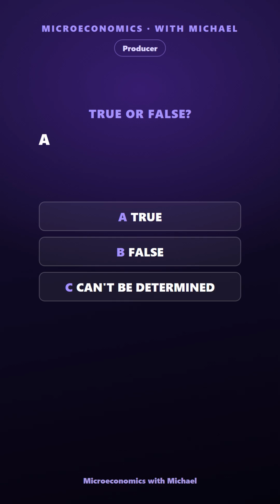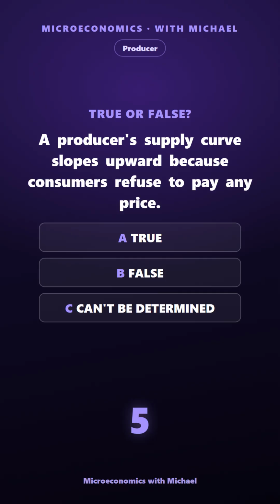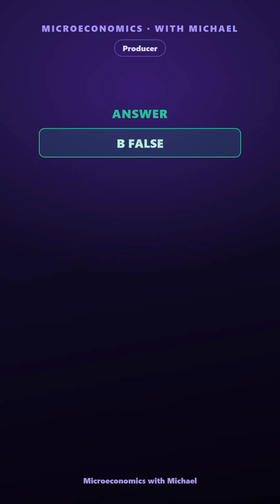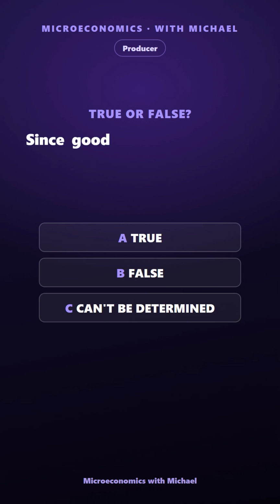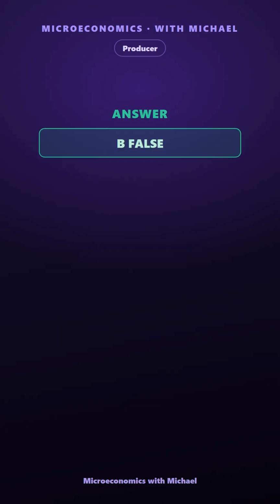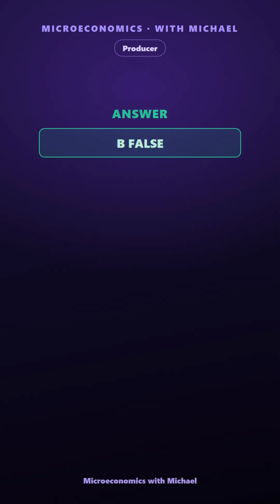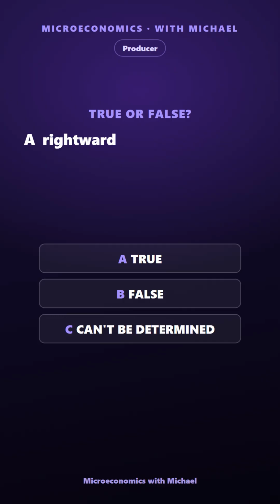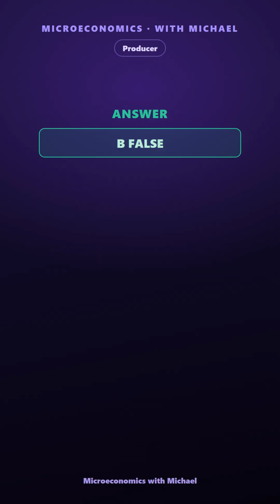The Firm in Competition — Parts 3-4 | True/False Practice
A vertical microeconomics True/False practice session on microeconomics — about 9 minutes of exam-style statements with worked explanations. Decide TRUE or FALSE for each statement, then check why. Built for ECON 101, university and college midterms and finals, and made vertical so it works on a phone.

▶ How to use it: pause on each statement, commit to an answer out loud, then let the explanation play. Getting it wrong and seeing why is what makes it stick.

microeconomics, economics exam prep, true or false, intro to microeconomics, ECON 101, supply and demand, demand curve, supply curve, marginal product, the firm in competition, market equilibrium, מיקרו כלכלה תרגול, נכון או לא נכון, שאלות ממבחנים בכלכלה.